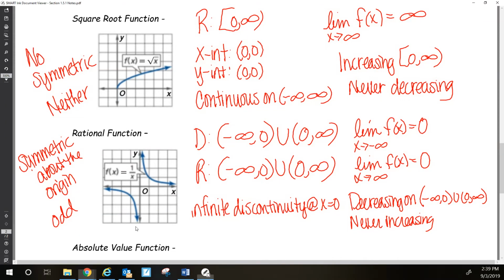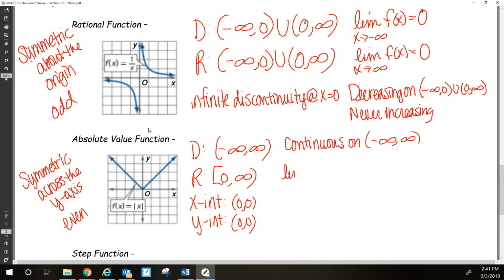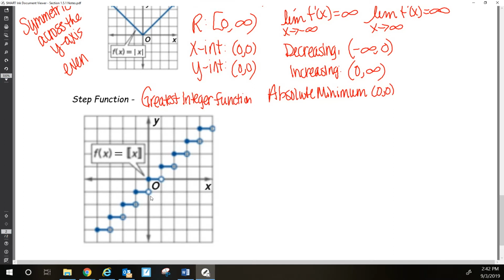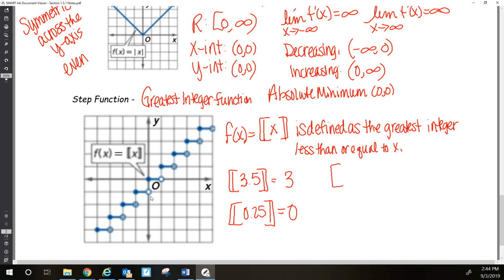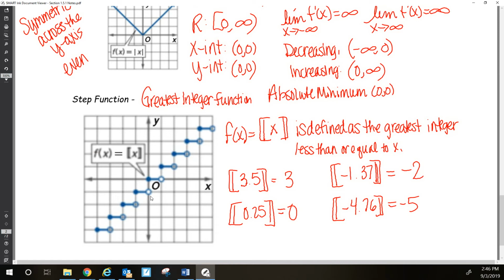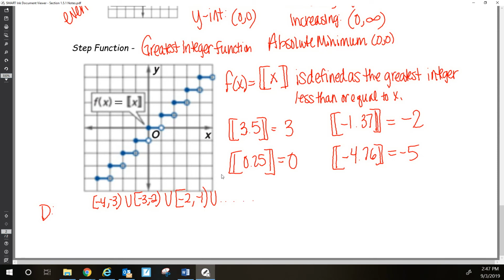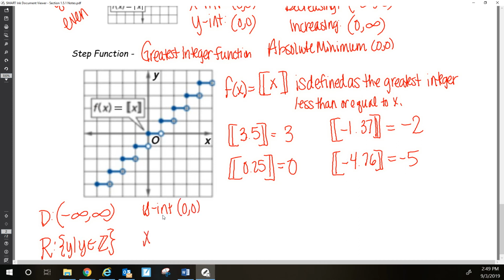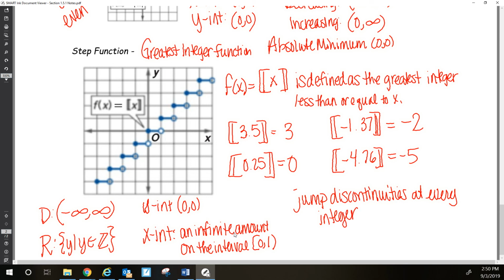PHS PreCalculus PAP Section 1.5.1 Notes Part III